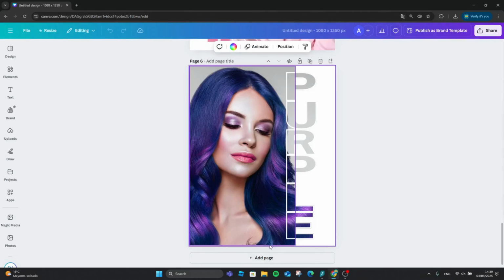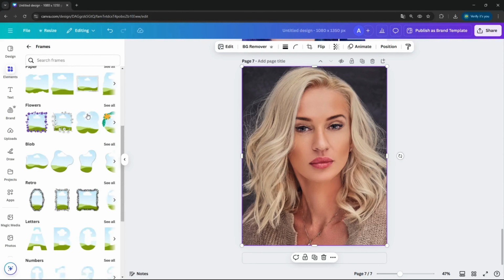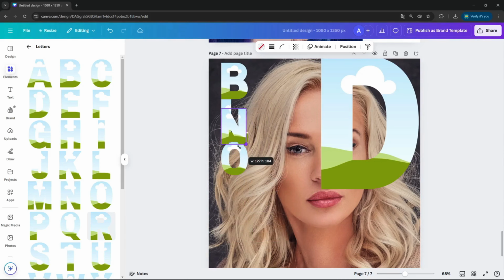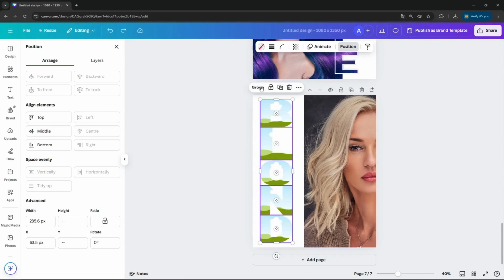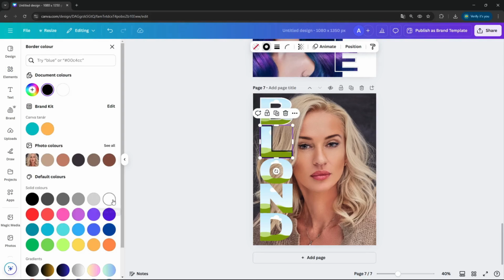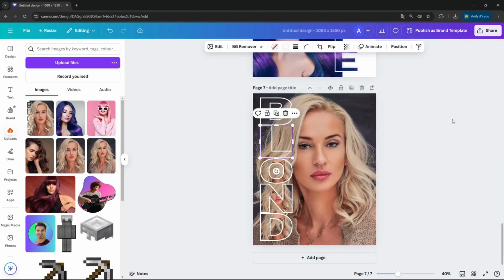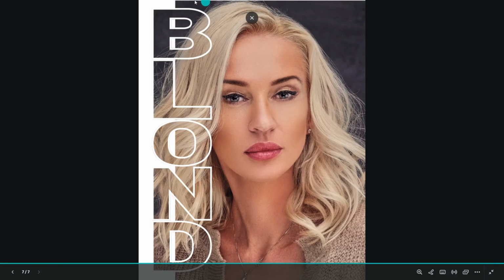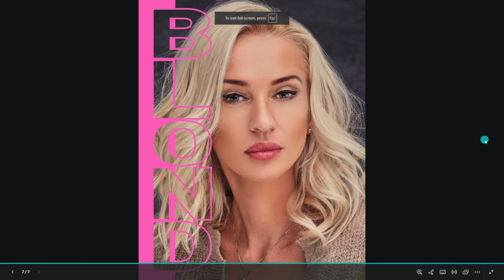Transform Faces into Text Canva Mind Blowing Portrait Hack for Hair Stylists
Unlock the Secret to Stunning Text Portraits in Canva! 🚀

Are you a hair stylist looking to elevate your social media game? Want to create mesmerizing text portraits that will leave your followers speechless? 🤩

In this video, we'll show you the EASY WAY to create a partial face text portrait effect in Canva. No design experience needed! 🎨

What You'll Learn:

How to use Canva's powerful tools to transform faces into text art

Tips for choosing the perfect fonts and colors to match your brand

Why This Matters:

Stand out from the competition with unique visual content

Engage your audience with creative and eye-catching posts

Grow your online presence and attract more clients

Watch Now and start creating your own stunning text portraits today! 💥

Happy designing! 🎨🚀